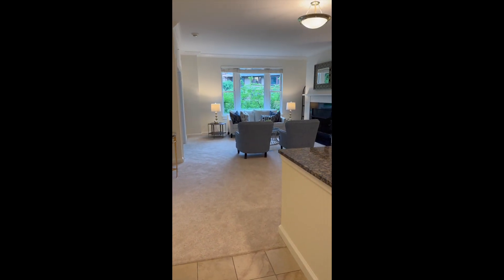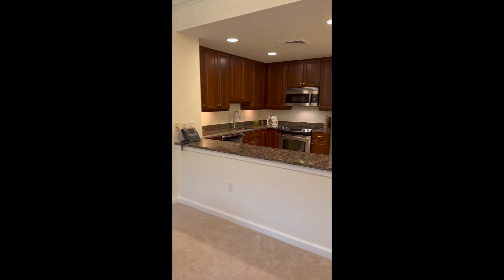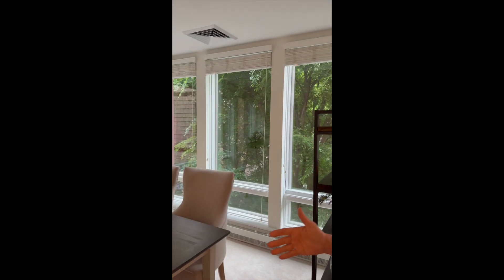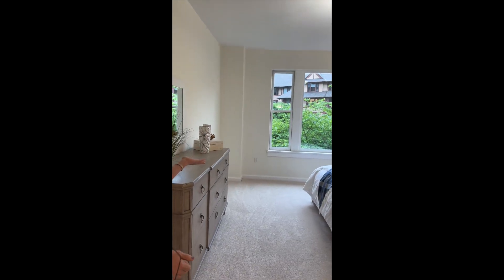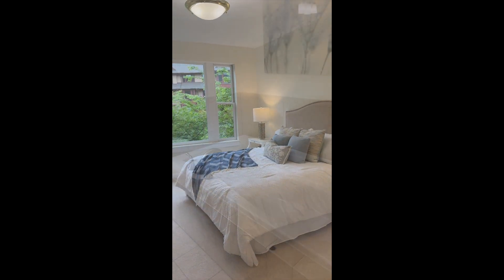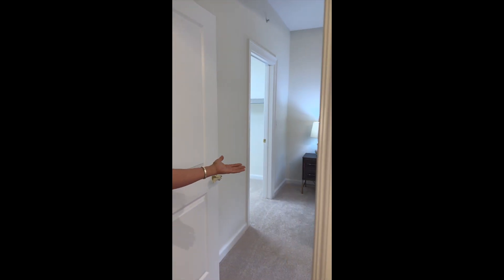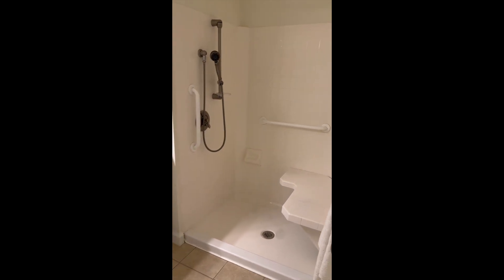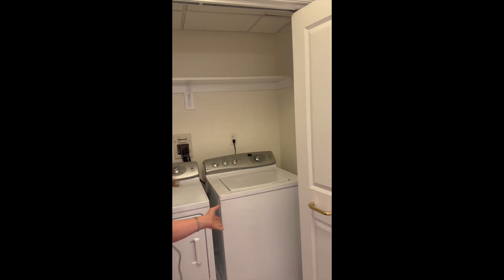8300 Burdette Road - Fox Hill Promo Video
Walking Tour of 8300 Burdette Road,